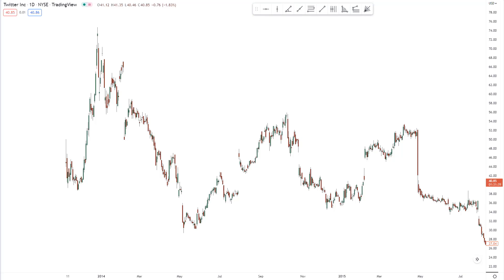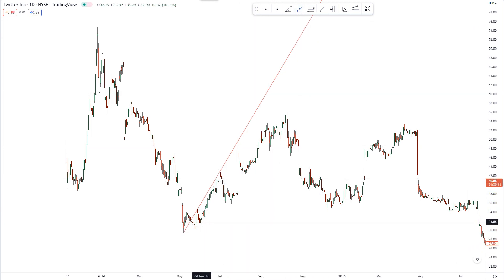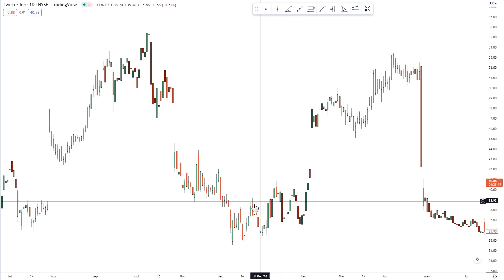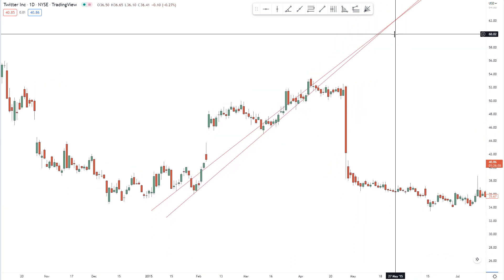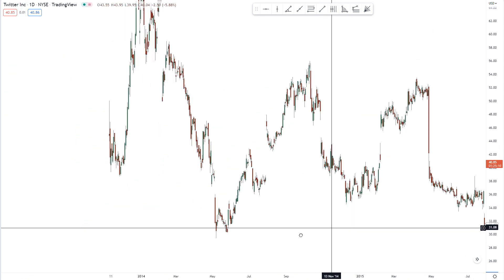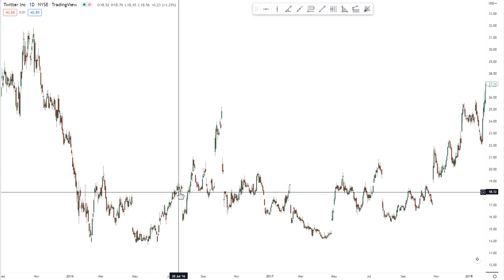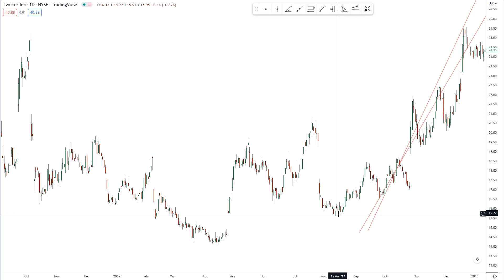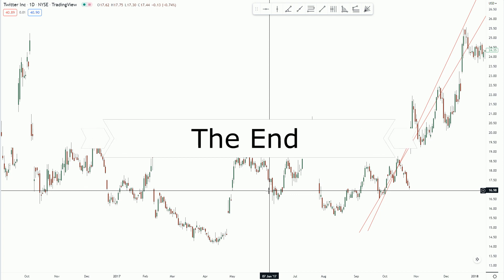Double Bottom Forecasting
In this video I talk a little about a forecasting method involving 2 angles on a price chart.

For more information about the Monthly Video Membership (MVM) series of videos on learning to decode Gann’s (and others) hidden information, consider watching this video